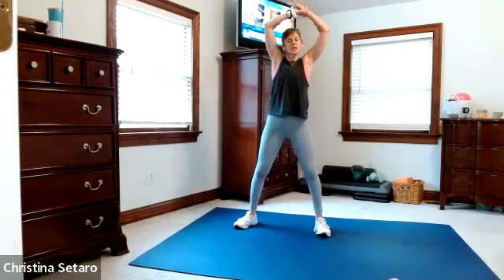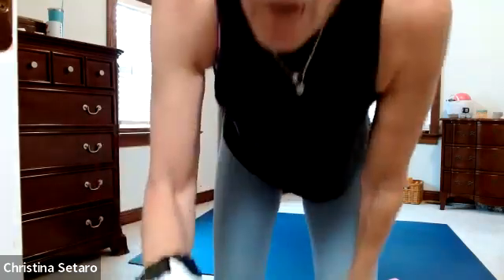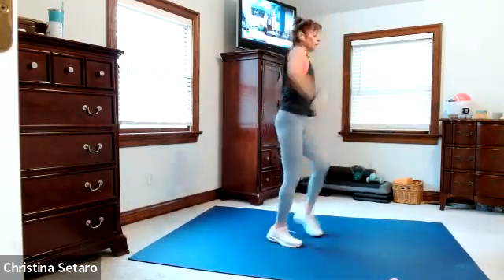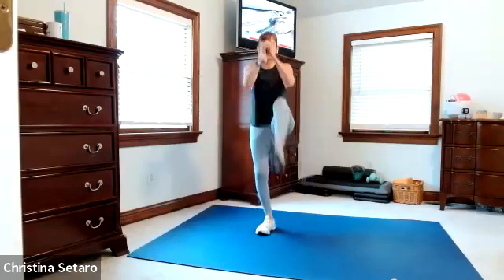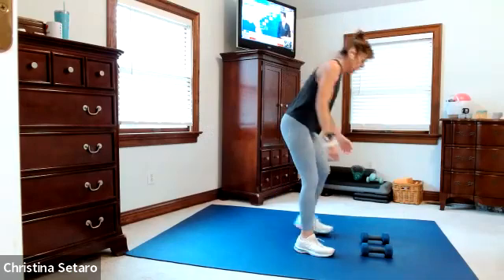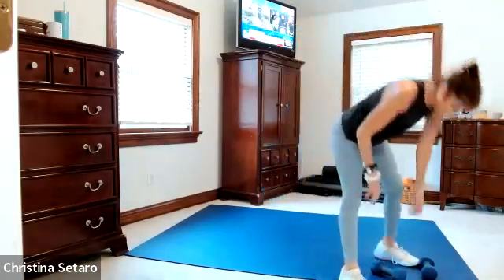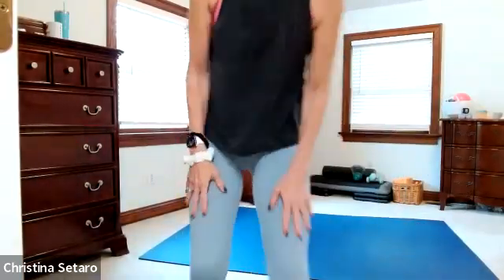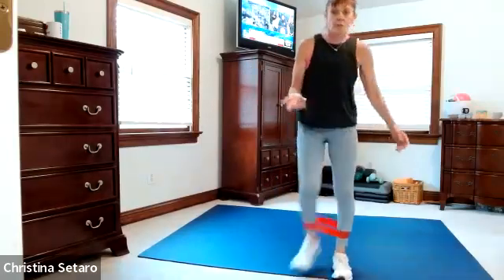Cardio Strength workout with band only!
A total body workout using just your bodyweight and a band!